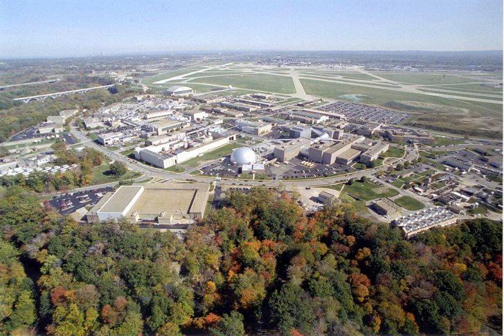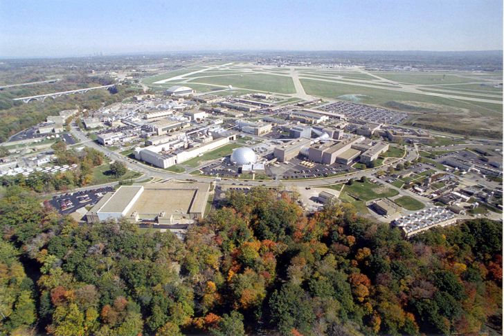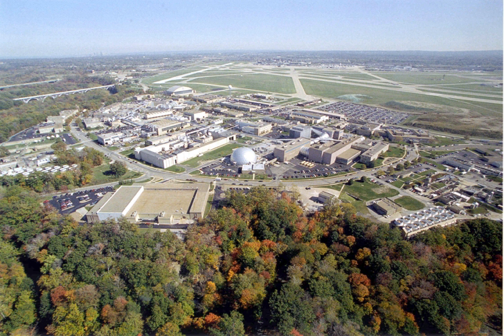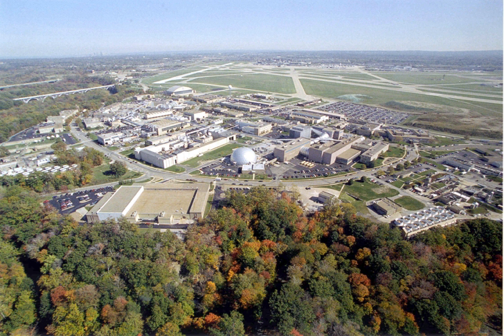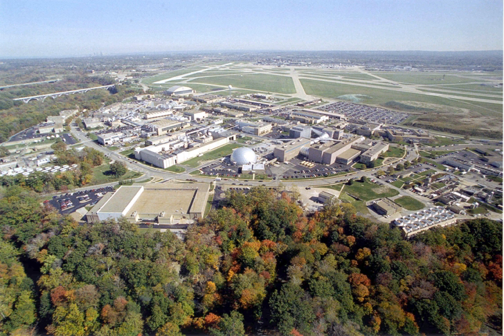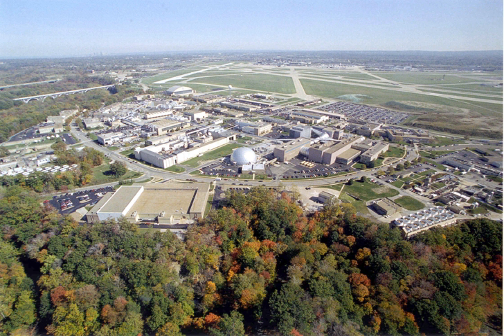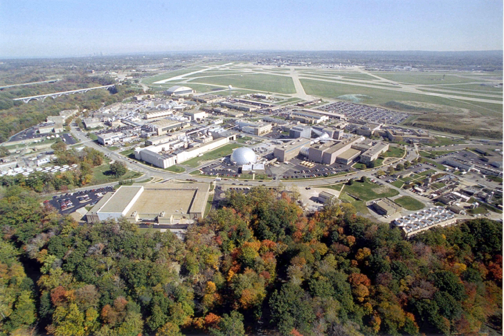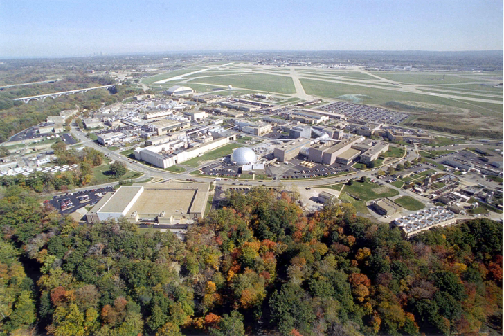Lewis Flight Propulsion Laboratory | Wikipedia audio article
00:00:50 1 History
00:02:01 2 Facilities
00:02:10 2.1 Plum Brook Field Station
00:03:19 2.1.1 B-2 Spacecraft Propulsion Research Facility
00:03:49 2.2 Icing tunnel
00:04:10 2.3 Zero Gravity Research Facility
00:05:36 3 Significant developments
00:05:46 3.1 Aeronautics science and technology
00:06:15 3.2 Space science and technology
00:07:01 4 Significant contributions
00:07:11 4.1 List of core competencies
00:07:40 4.2 Education
00:08:46 4.2.1 Other
00:09:12 5 Future of Glenn
00:10:36 6 NASA Glenn Visitor Center

- Socrates

SUMMARY
NASA John H. Glenn Research Center at Lewis Field is a NASA center, located within the cities of Brook Park and Cleveland between Cleveland Hopkins International Airport and the Rocky River Reservation of Cleveland Metroparks, with a subsidiary facility in Sandusky, Ohio. Its director is Janet L. Kavandi. Glenn Research Center is one of ten major NASA field centers, whose primary mission is to develop science and technology for use in aeronautics and space. As of  May 2012, it employed about 1,650 civil servants and 1,850 support contractors located on or near its site.
In 2010, the formerly on-site NASA Visitors Center moved to the Great Lakes Science Center in the North Coast Harbor area of downtown Cleveland.